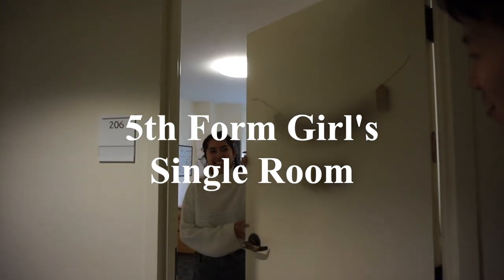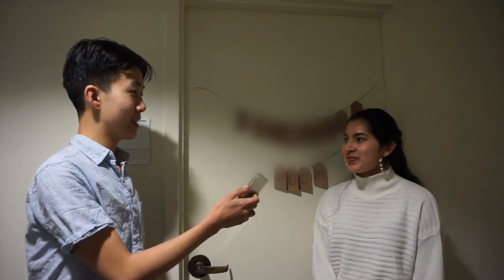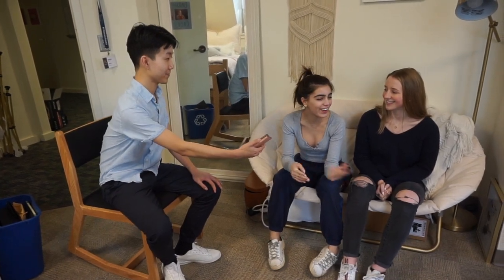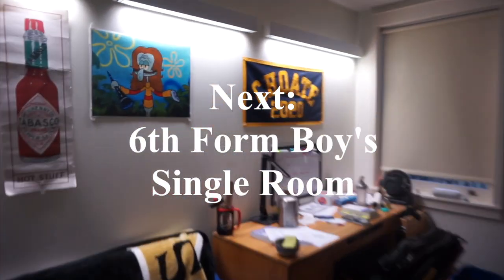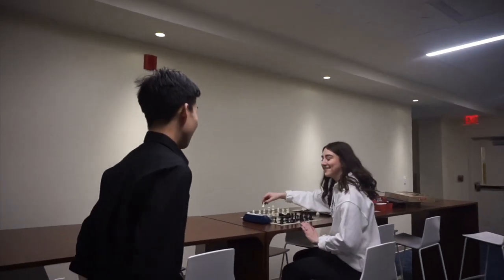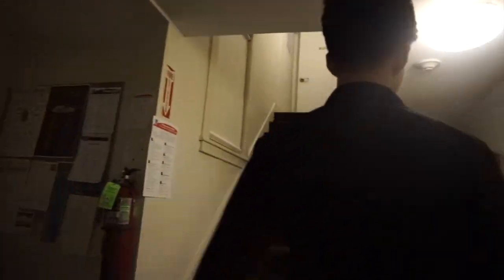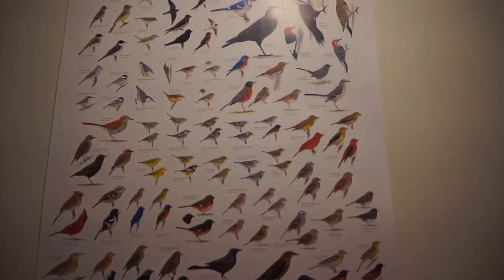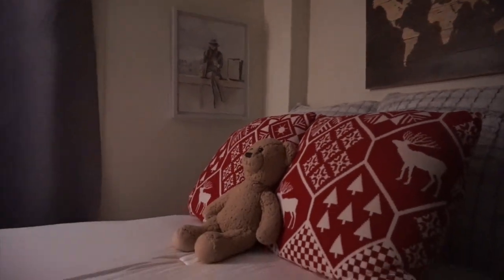Dorm Tour at Choate Rosemary Hall - Student Produced Work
Get some ideas on how to decorate your dorm room from Choate students. Choate News takes you through various dorms including boys dorm, girls dorm, all gender dorm, a single room, and more!